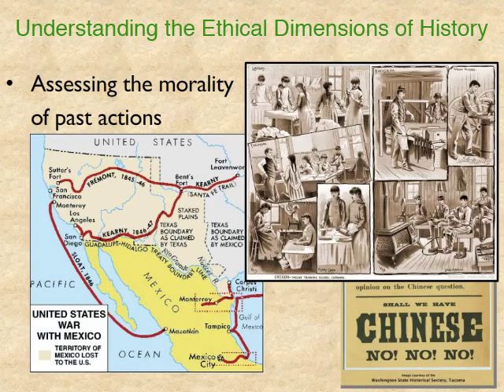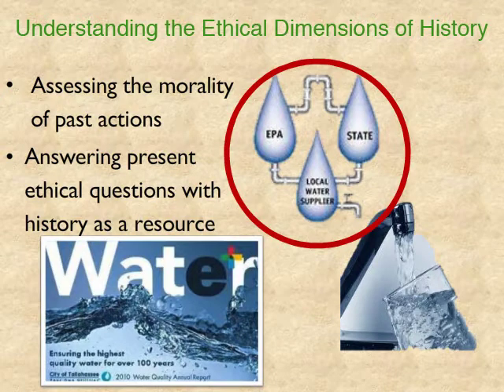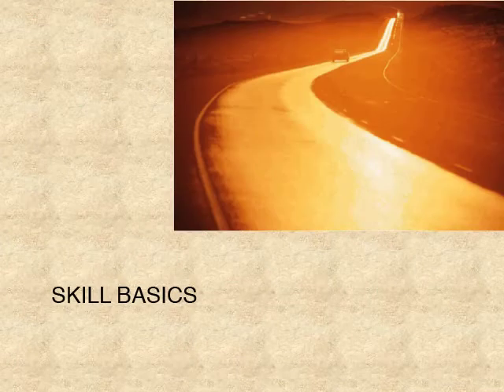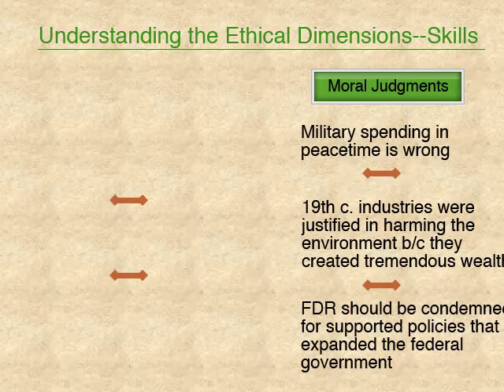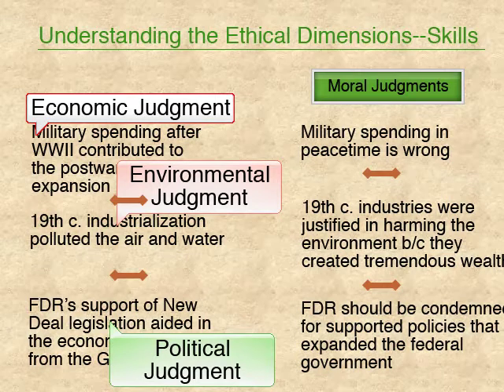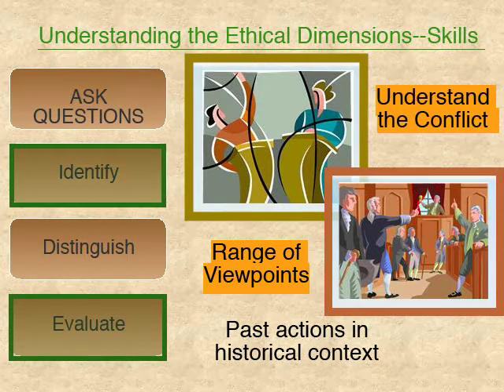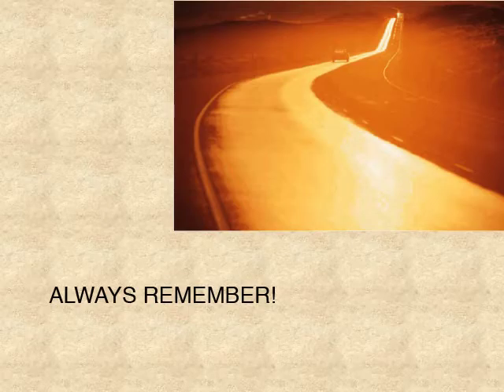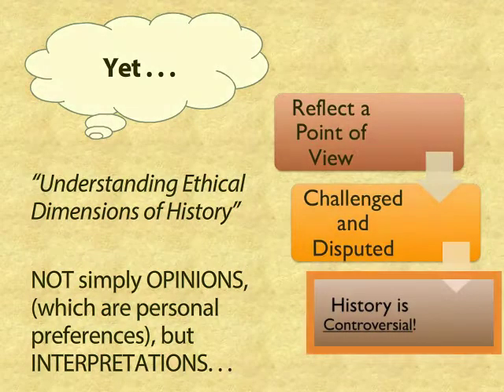Ethical Dimensions of History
Historical Thinking Skill for teaching history